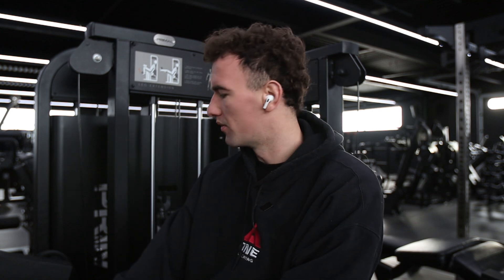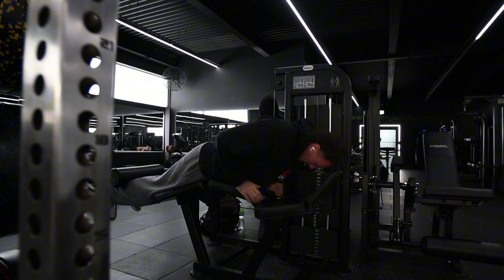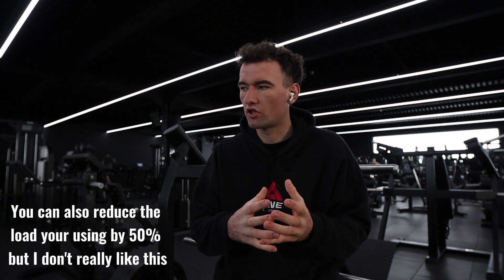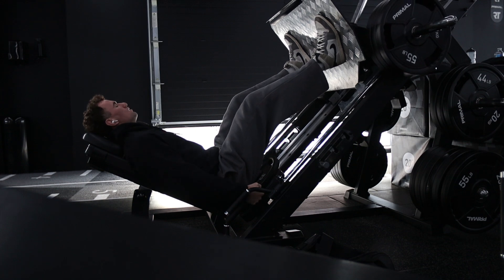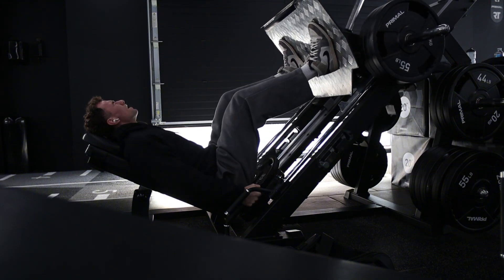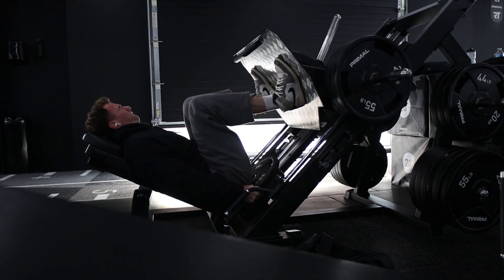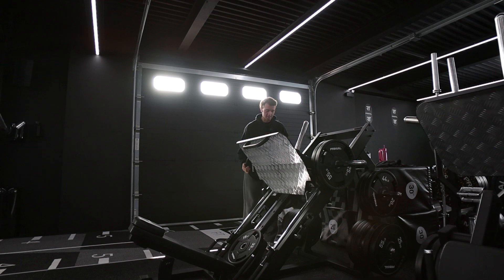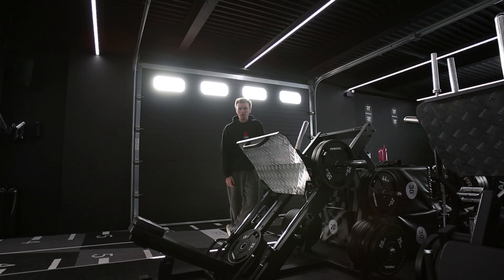Train Less and Progress More? 6 Points To A Perfect De-load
Free Stuff...